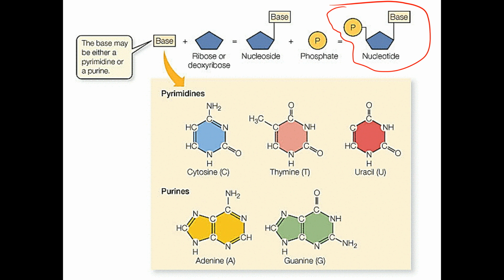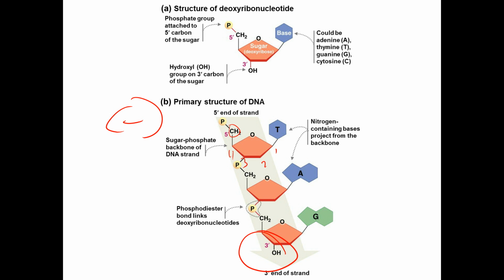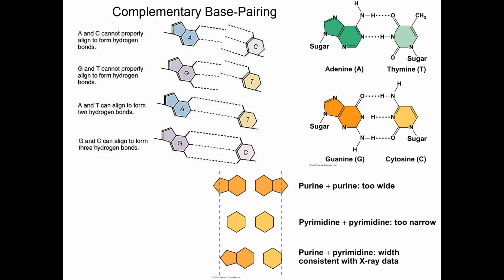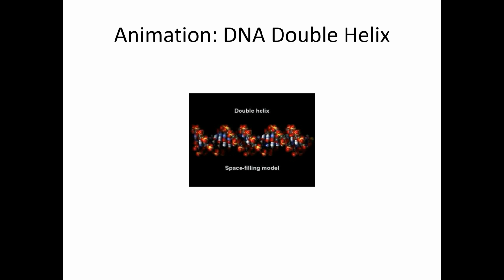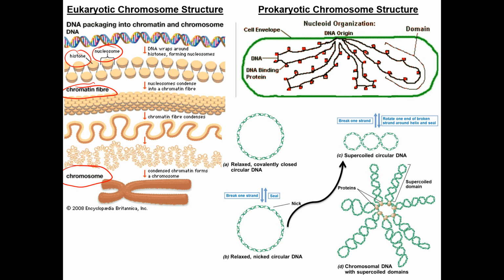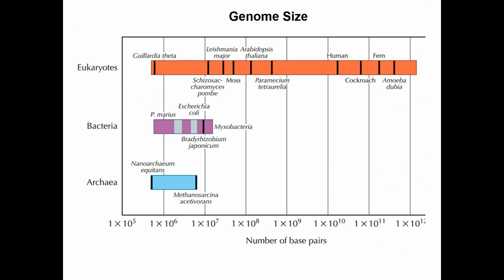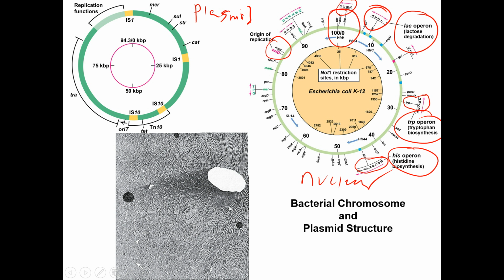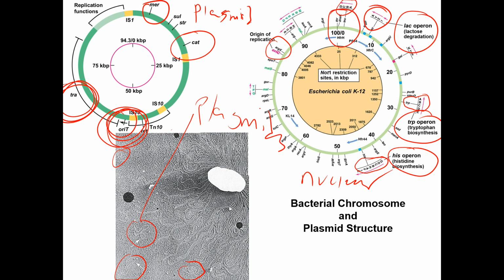Ch 8 DNA and Chromosomal Structure